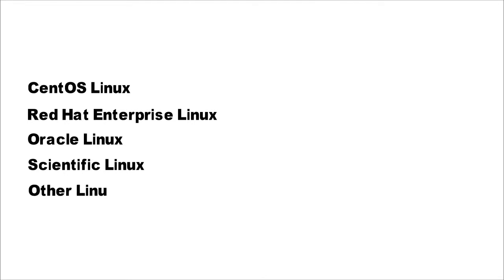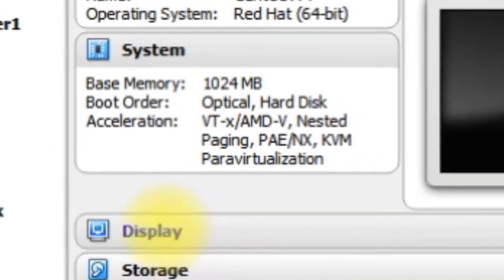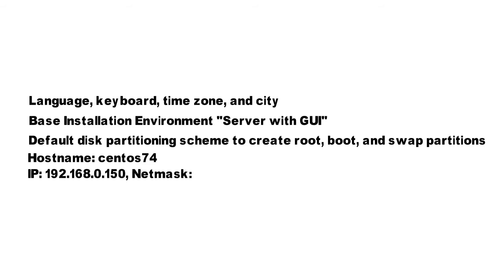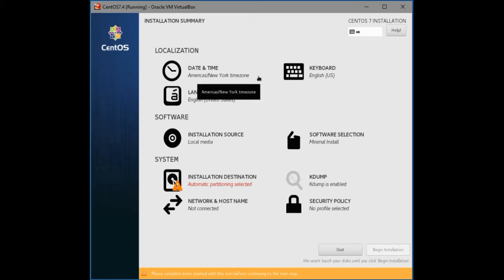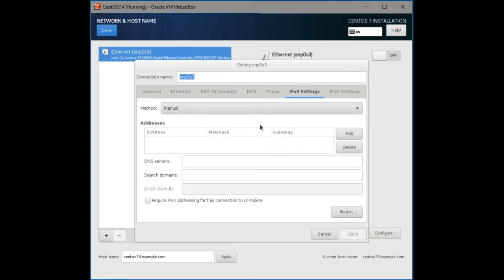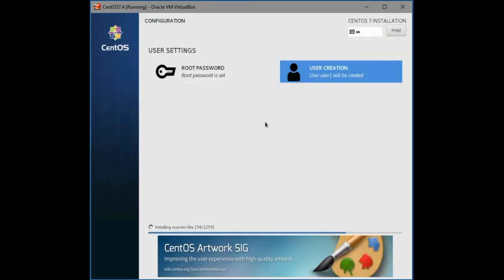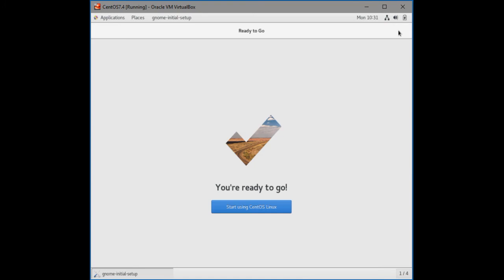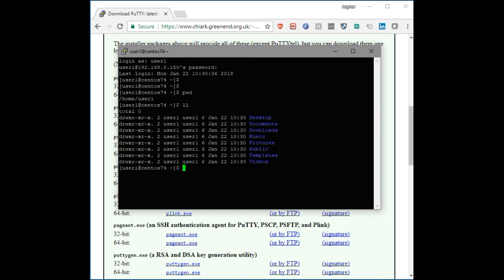How to Download and Install CentOS/RHEL Linux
This video provides step-by-step instructions on how to download and install CentOS Linux. This video is the second step towards building a lab environment to practice RHCSA, RHCE, LFCS, and LFCE Linux certification exam objectives.